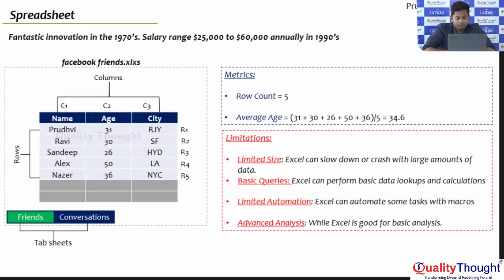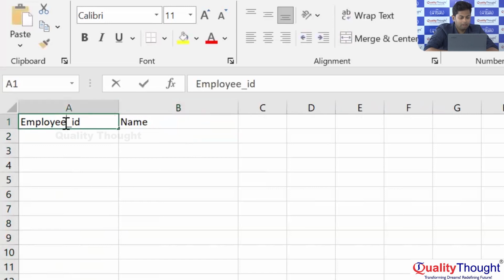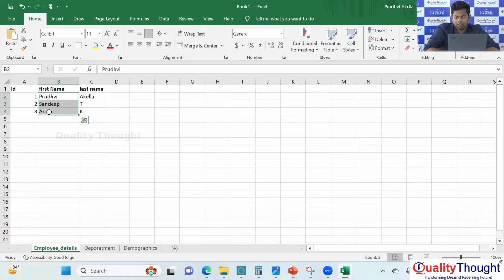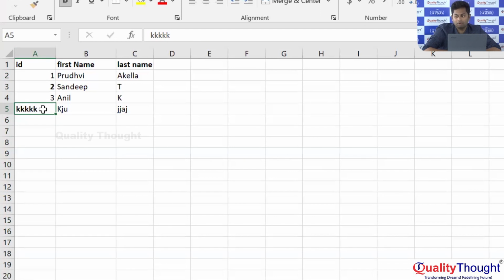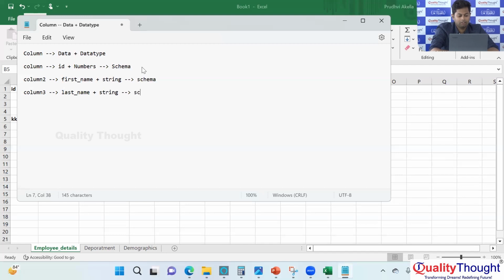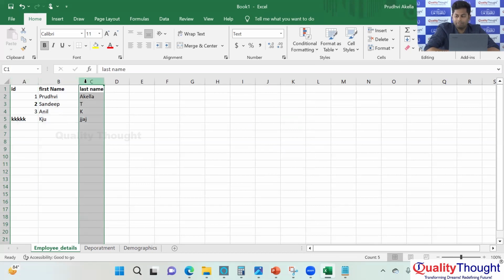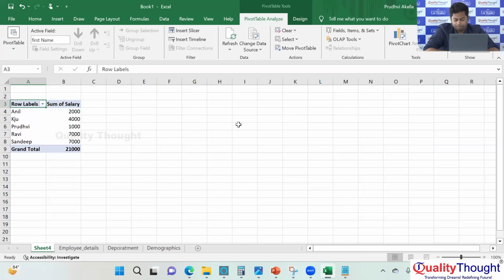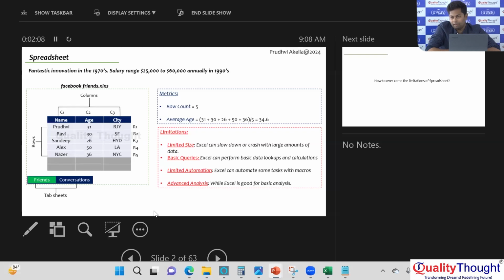How to Excel with SQL Spreadsheet | A Complete Guide for Success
Welcome to our complete guide on how to excel with SQL spreadsheet! If you're looking to succeed in the world of data management and analysis, knowing how to navigate through a SQL spreadsheet is crucial. In this video, we'll cover all the essential tips and tricks that will help you master SQL spreadsheets and become an expert in no time. From understanding the basics of SQL syntax to advanced functions and techniques, we've got you covered. So grab your pen and paper, because by the end of this tutorial, you'll be ready to tackle any data analysis task with confidence. Let's excel with SQL spreadsheet together.